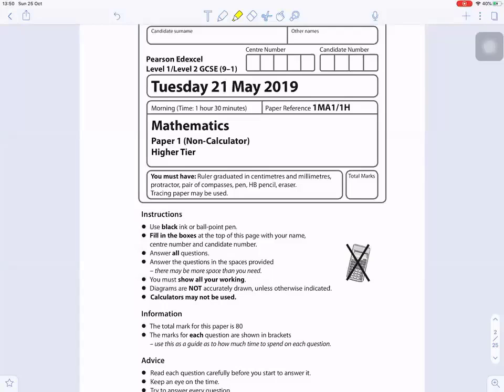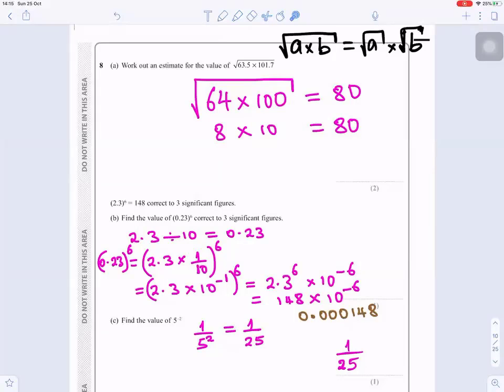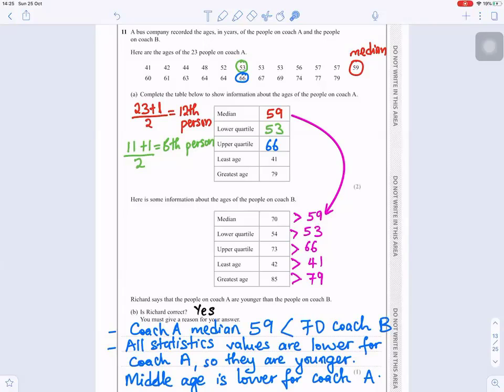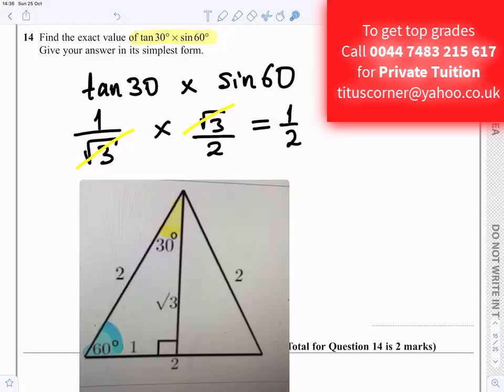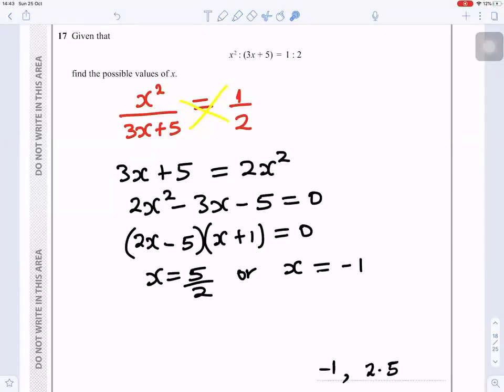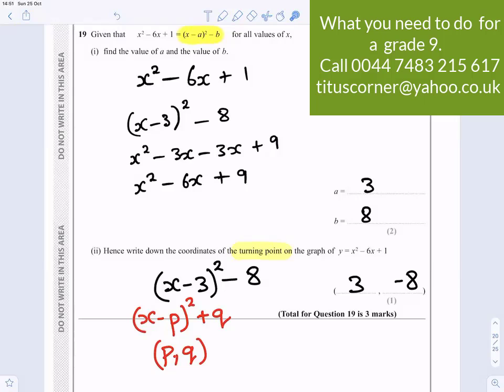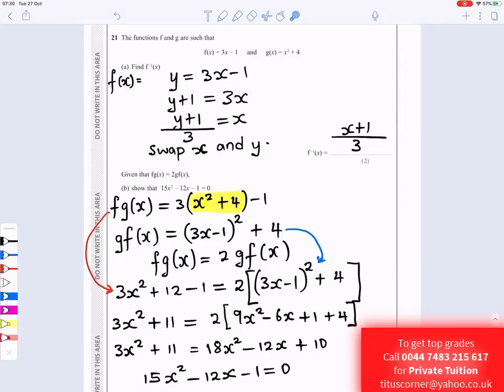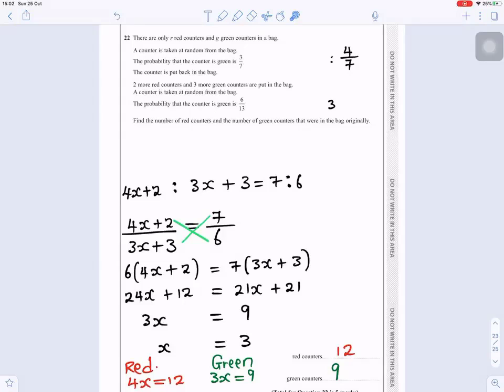GCSE Maths Edexcel Higher Paper 1 21st May 2019 - Walkthrough and Solutions